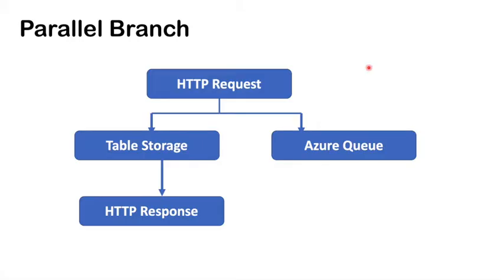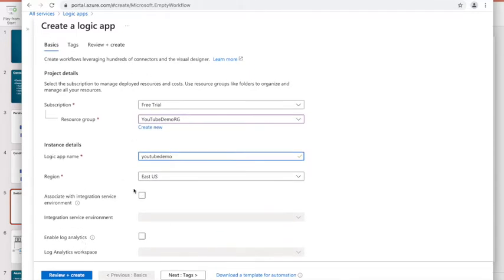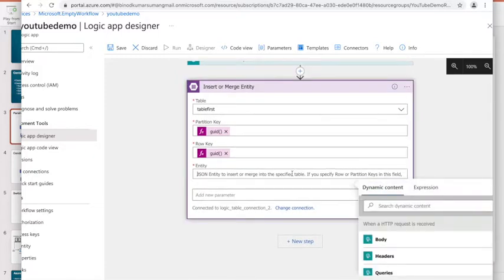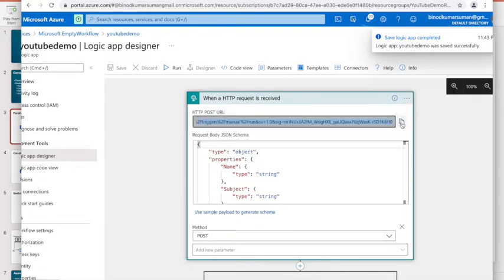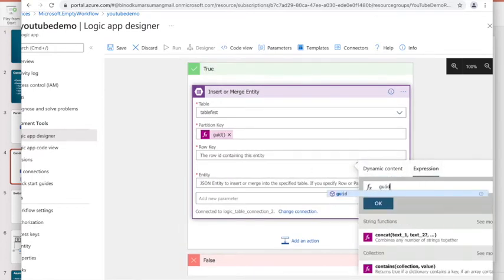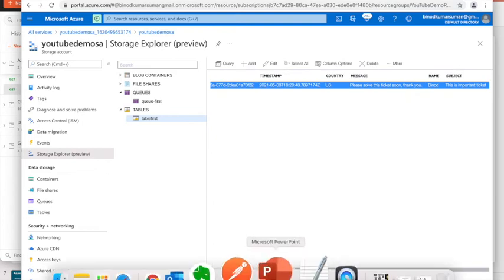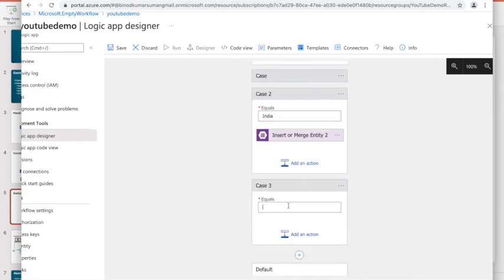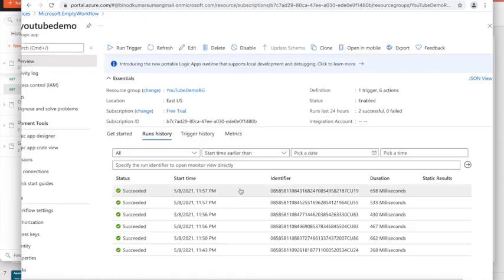Azure Logic Apps - 4 | Control Action Tutorial | Parallel Branch | Condition | Switch | Hands on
How to use different control in Azure Logic App.
There are four demo with step by step guide and complete hands on.

Logic App Demo with:
1. Parallel Branch
2. Join
3. Condition
4. Switch

Azure App Service | Web App | Overview | Create App Service - Step by Step | Hands on | Spring Boot

Azure App Service - Create App Service in just 10 Minutes | Step by Step Guide | Complete Hands

Azure Logic Apps - 3 | Step by Step Create Logic App | Http - Azure Table Storage - Response.